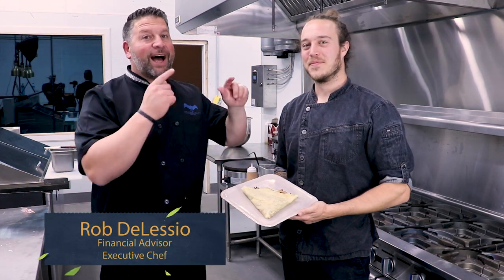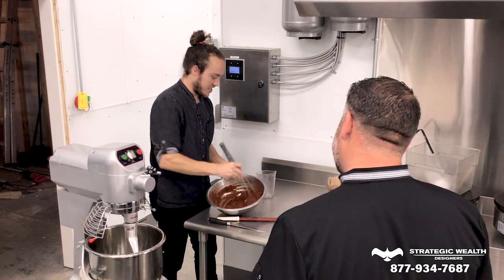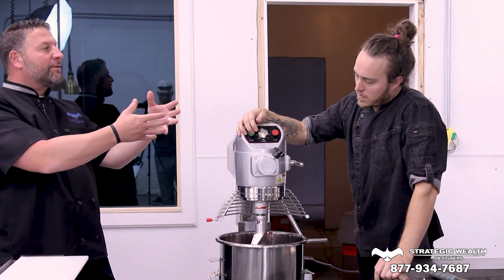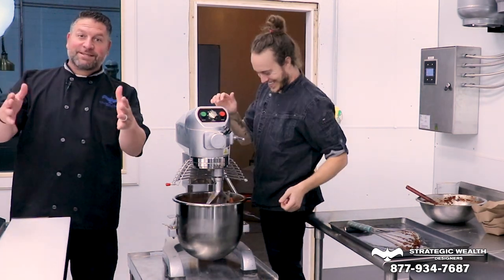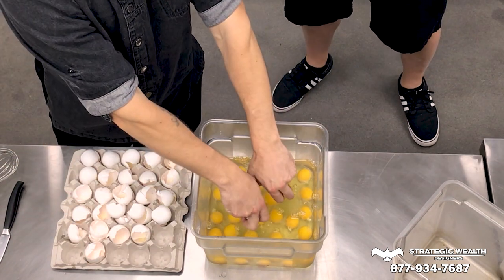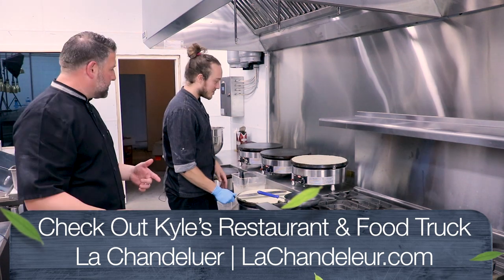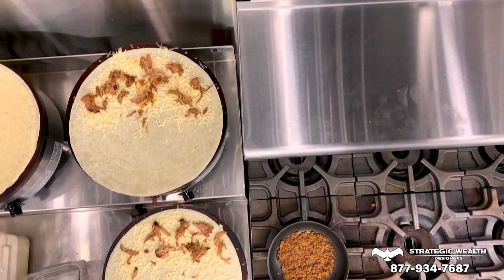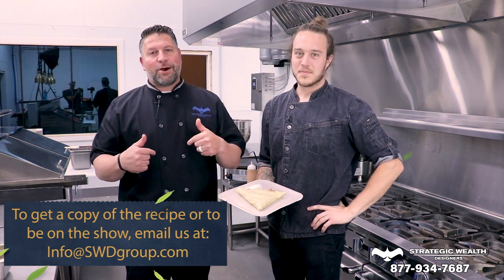Chorizo Crepe Tacos | Sweet and Savory Crepes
Who doesn't love a sweet and savory crepe? Especially when it's a sweet, light crepe filled with savory chorizo and pulled pork! Not to mention we teach you how to make chorizo and how to make delicious crepes, this is a Taste of Retirement you don't want to miss. and be sure to swing by La Chandeleur in Louisville, KY to try out the inspiration for this video, their Chorizo Twist Crepe

This week, Rob partnered up with his good friend, executive chef and owner of La Chandeleur, Kyle Thomas, who taught us how he goes about making his Chorizo Twist Crepe! Everyone loves a good chorizo taco, so why not turn that chorizo taco into a sweet and savory crepe, then add some in-house pulled pork, spicy pickles, chihuahua cheese,  bourbon mustard and some chipotle aioli to make a dish that tastes even better than it sounds! You definitely will want to share this sweet and savory crepe recipe with everyone you know, especially anyone in the market for making crepes savory! This savory breakfast crepe recipe will be your new brunch go to!